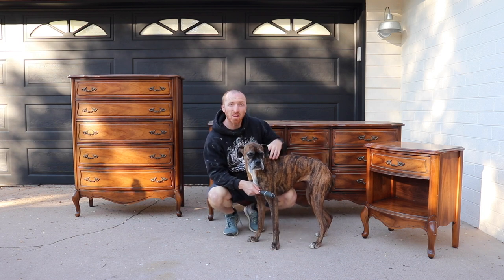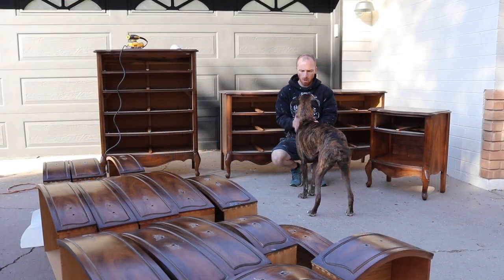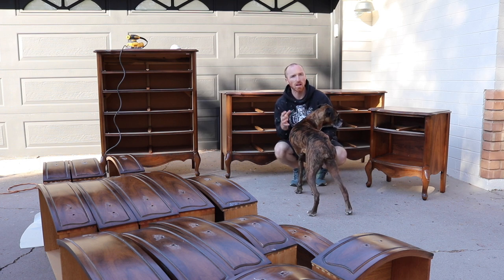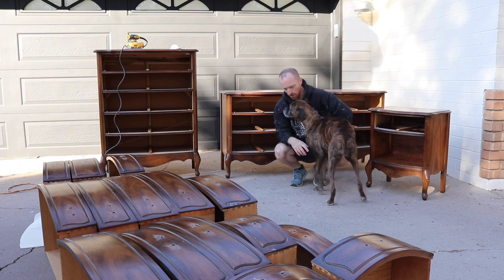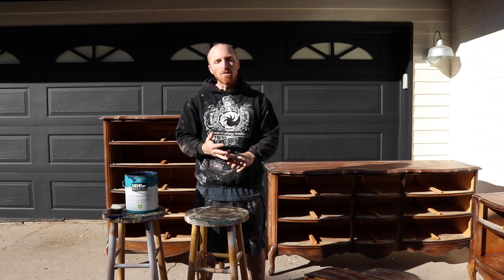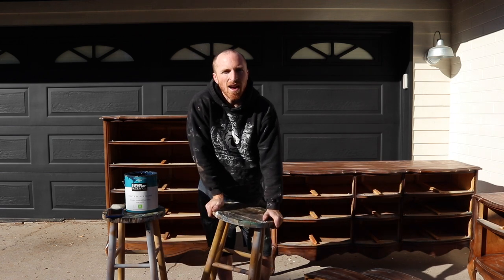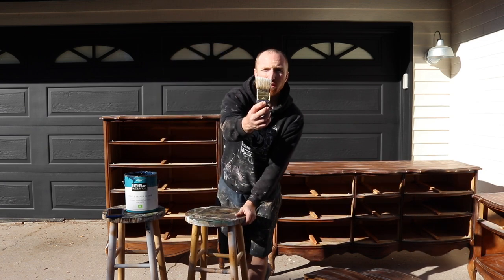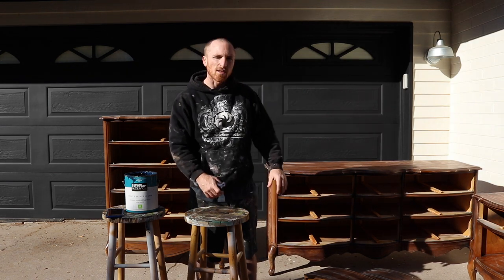Furniture Makeover Bedroom Set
Description: We take an old bedroom set that has some of the most amazing curves and style and bring it back to life. Follow along as we pull hardware, sand everything down, paint, and finalize it into its new amazing look.

Paint Color: Behr Prime and Paint Navy Blue